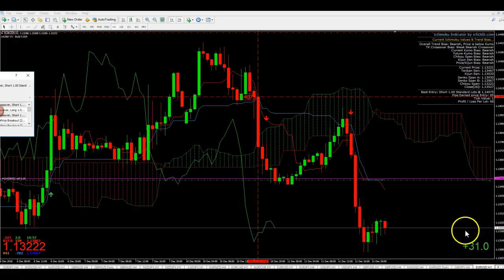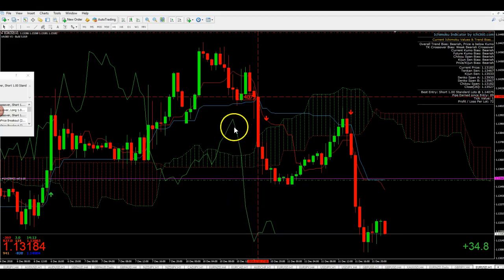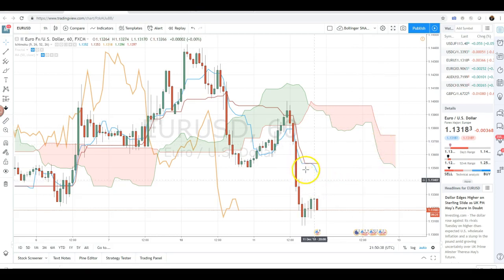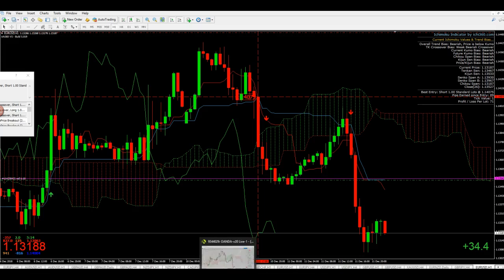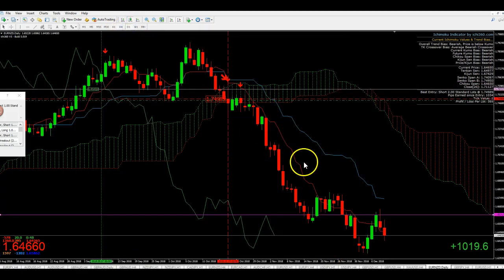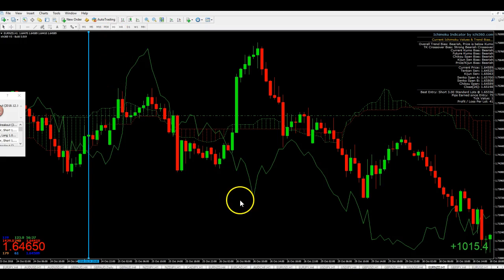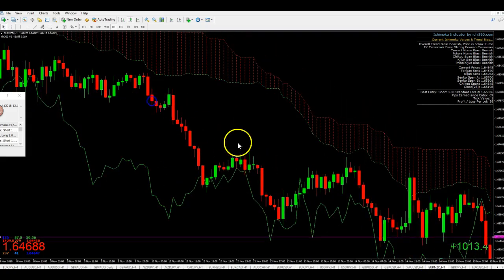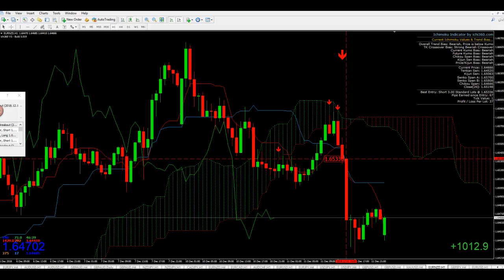How I got 1,000 pips using Ichimoku Kinko Hyo System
In this video, I explain how I got 1,000 pips using Ichimoku Kinko Hyo System in less than two months.

I also share some of my approaches to trading.

Please note one of the indicators I'm giving away in this video is not mine. I'm referring to the TK Cross indicator.